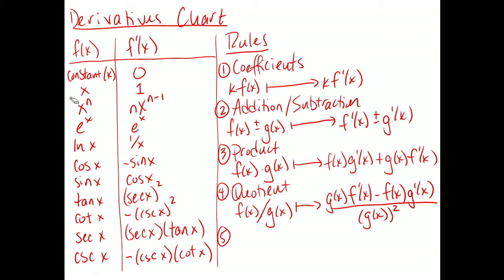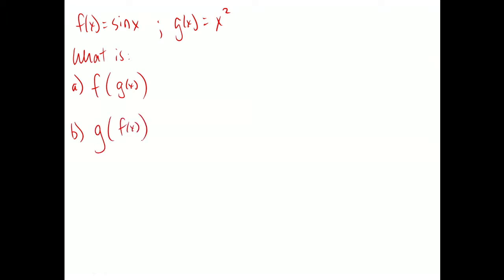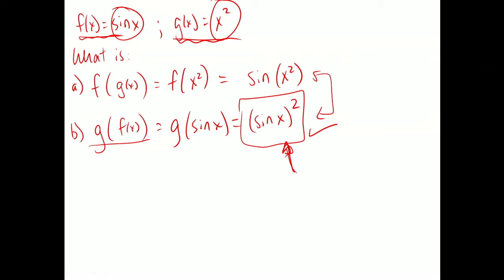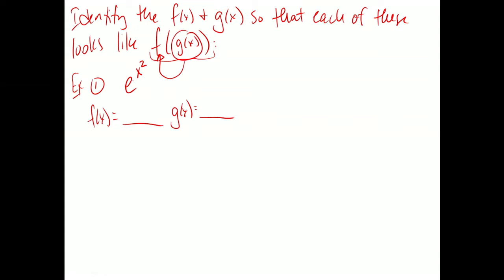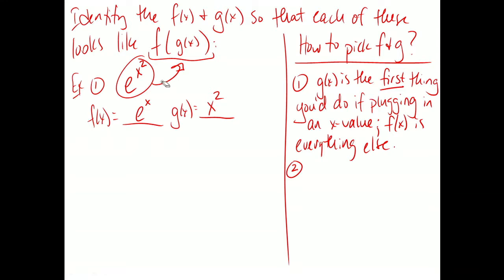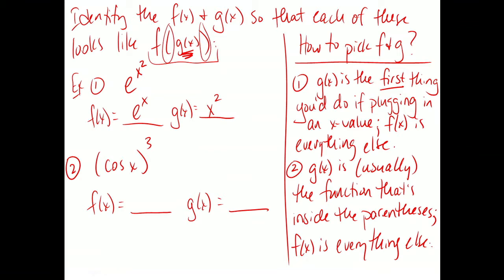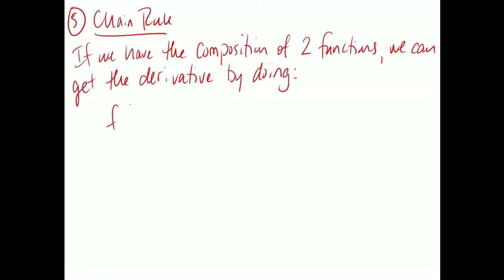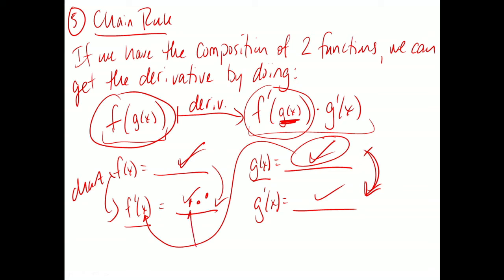MTH 135 Chain Rule